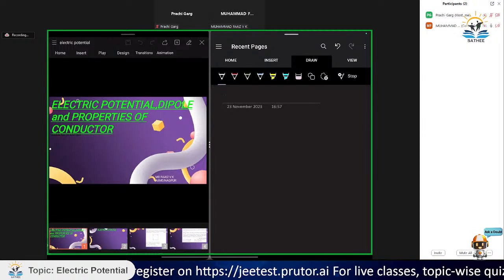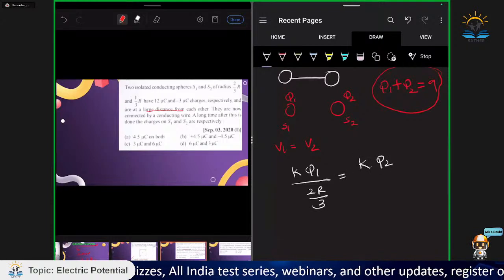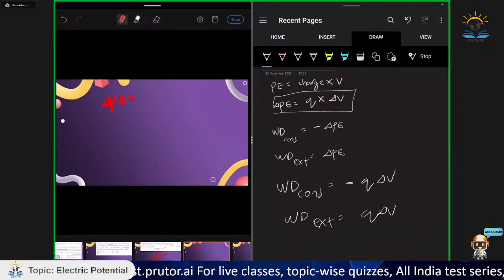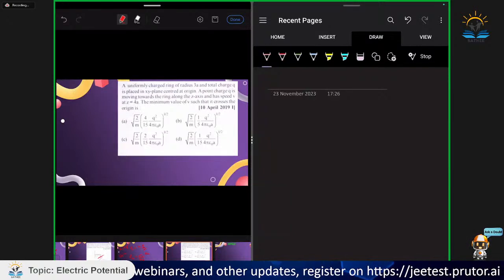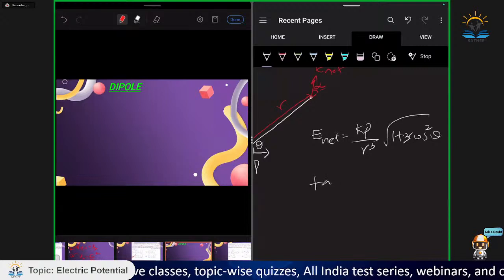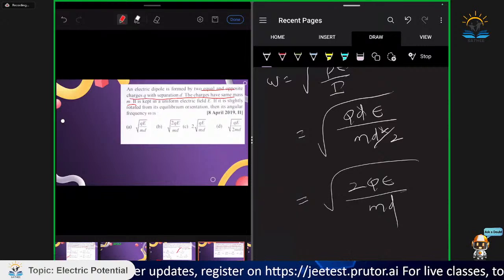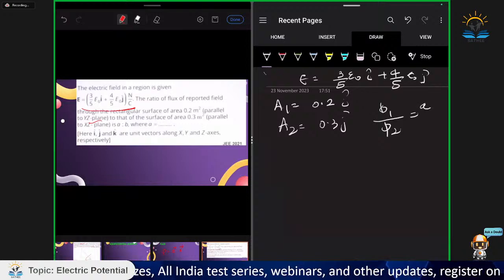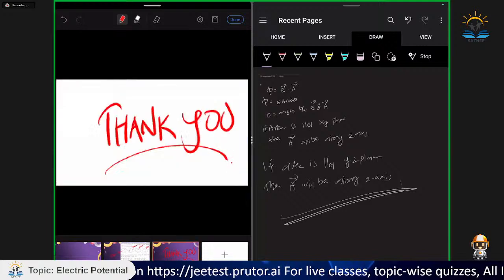Physics For JEE-Main 2024 | Electric Potential | Faaiz VK, AIIMS Nagpur | EN | Day 3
Physics For JEE-Main 2024 | Electric Potential | Faaiz VK, AIIMS Nagpur | EN